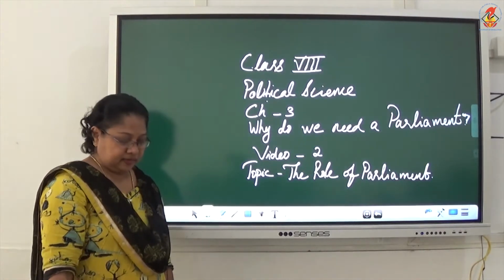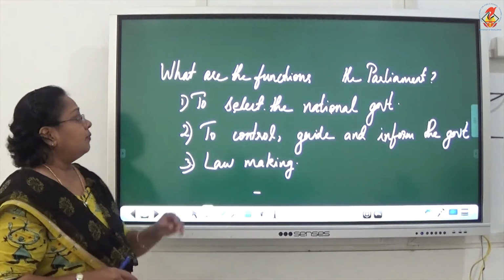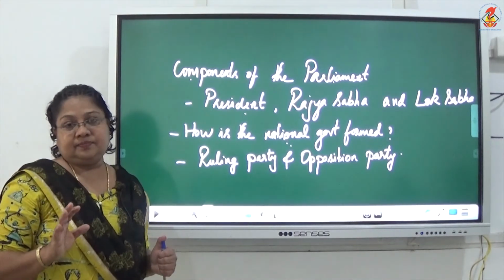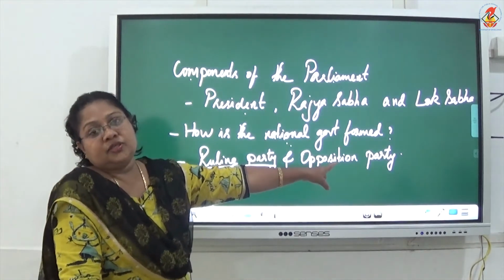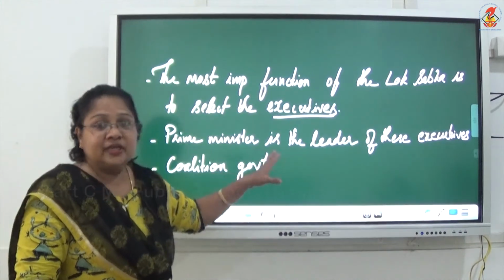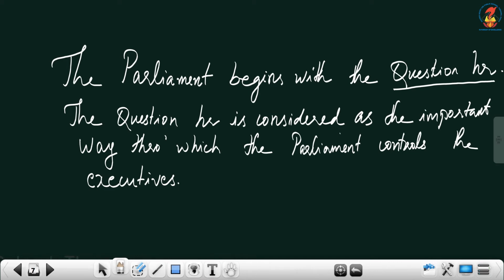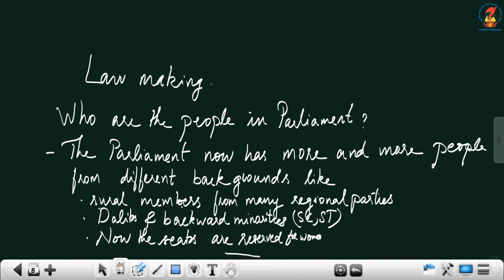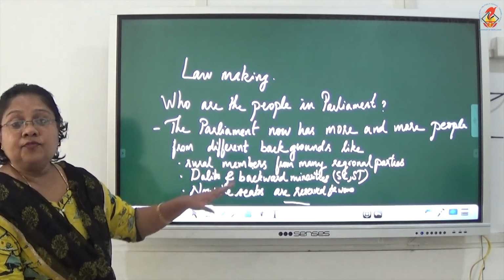Soc08 Politics Chapter 03 Why do we need a parliament Video 02 The role of the parliament